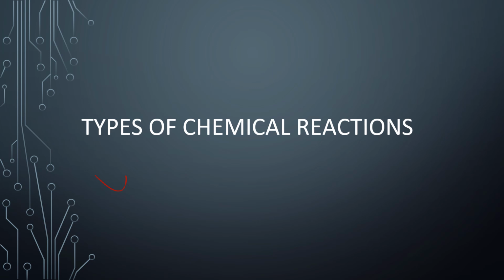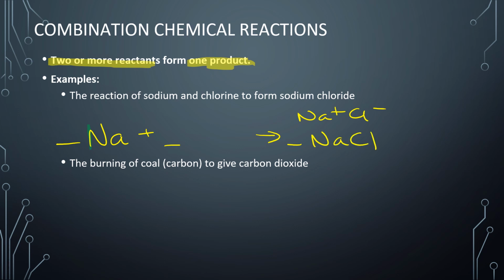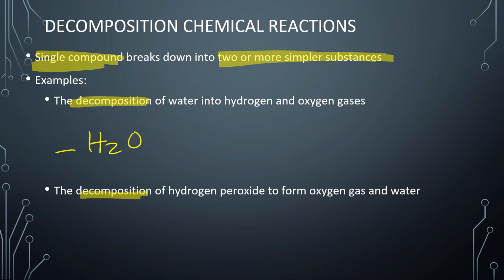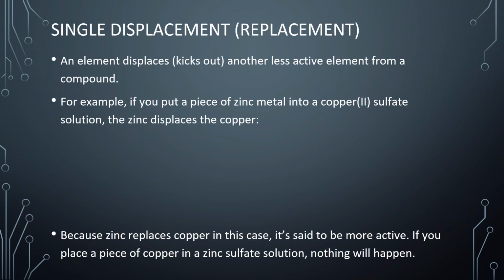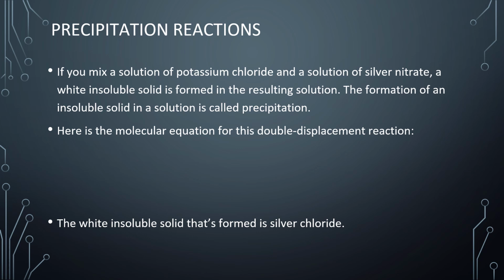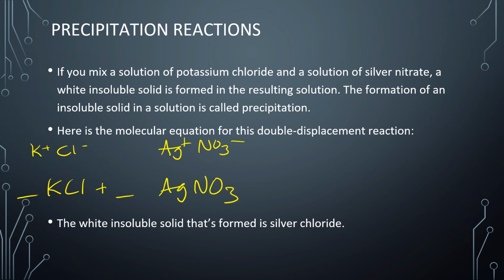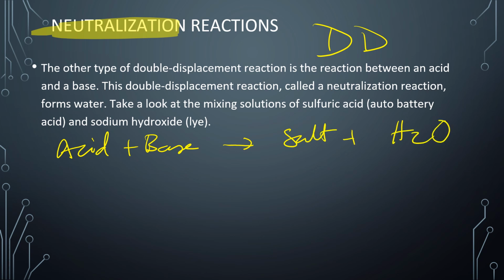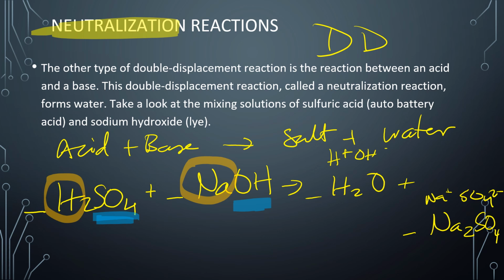Types of Chemical Reactions Lecture